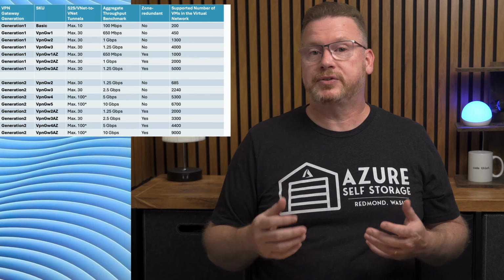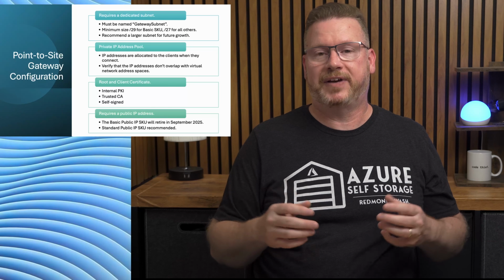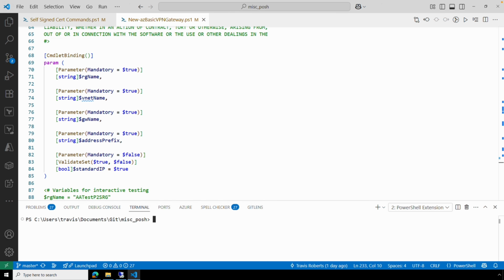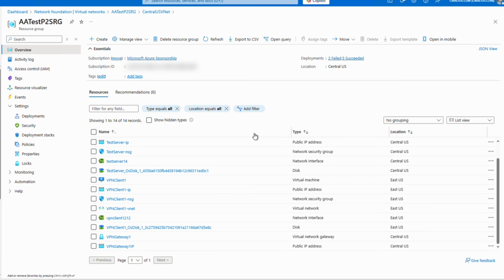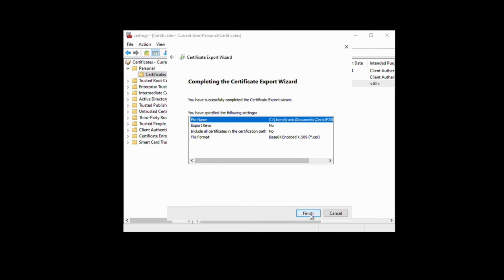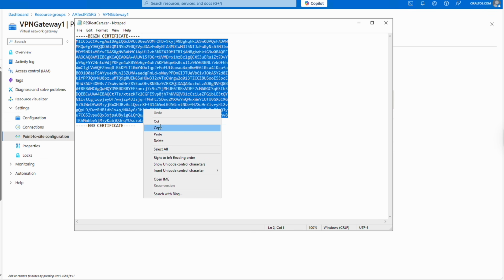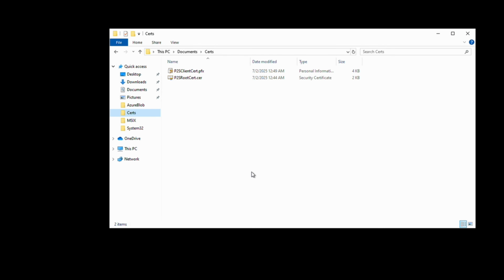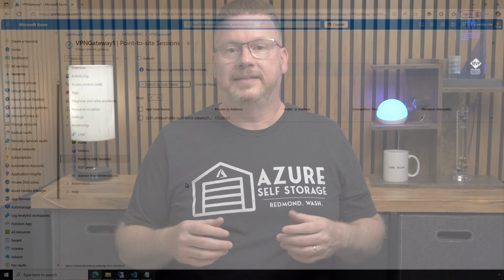Azure Point-to-Site VPN: Everything You Need to Know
Looking for a simple and affordable way to connect your client device securely to an Azure virtual network? In this tutorial, I’ll walk you through deploying a Point-to-Site VPN using the Basic VPN Gateway SKU in Microsoft Azure. You’ll learn how to configure the VPN Gateway with PowerShell, create and export self-signed certificates for authentication, and connect a Windows client to your Azure VNet.

This is a great option for labs, testing, and small-scale environments. We’ll also cover key limitations of the Basic SKU and why it’s not recommended for production. Whether you're just getting started with Azure networking or need a quick VPN setup for a dev/test scenario, this step-by-step guide has you covered.

🔧 Tools used: Azure PowerShell, Azure CLI, Self-Signed Certificates
🔗 Watch until the end for my take on the Basic VPN Gateway for client VPN scenarios.

00:00 - Start
05:24 - Deploy the Basic VPN Gateway
10:45 - Create the Self-Signed Certificate
12:04 - Export the Self-Signed Certificates
14:42 - Configure the Basic VPN Gateway
17:00 - Download the VPN Client
18:25 - Add the Client Certificate
19:57 - Install the VPN Client
20:47 - Test VPN Connectivity